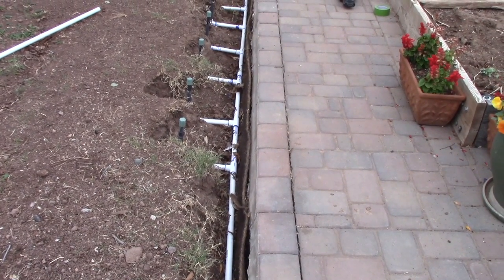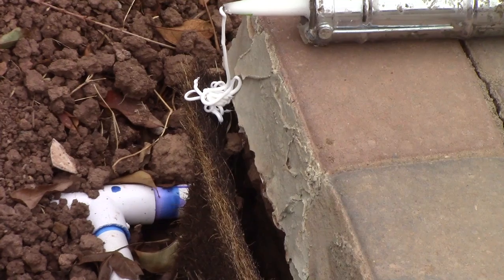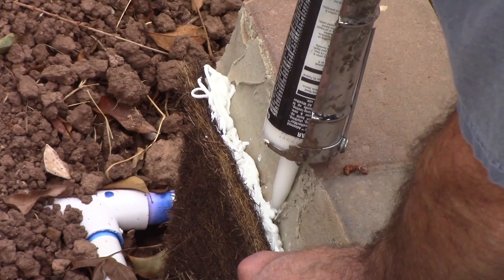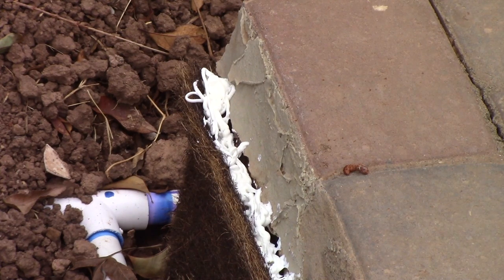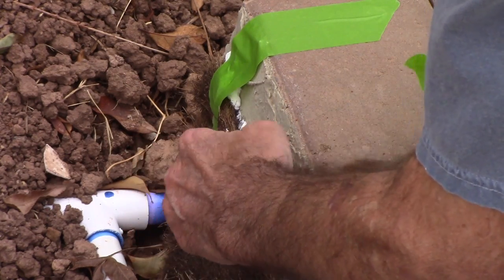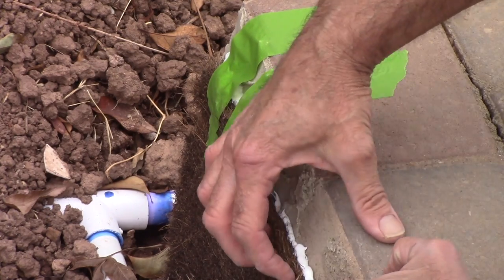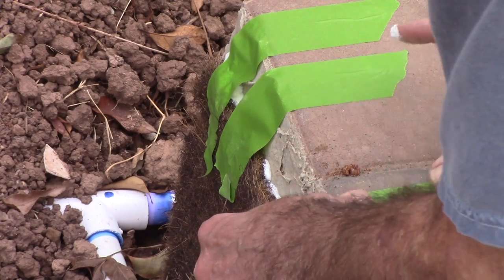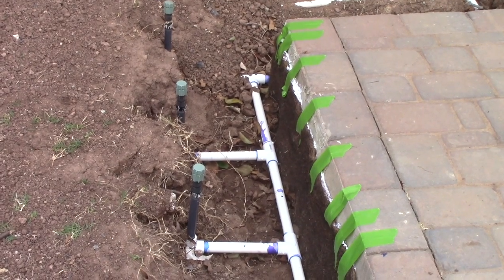Back on the sprinkler project...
I began to seal the gap between the weed barrier and the pavers.